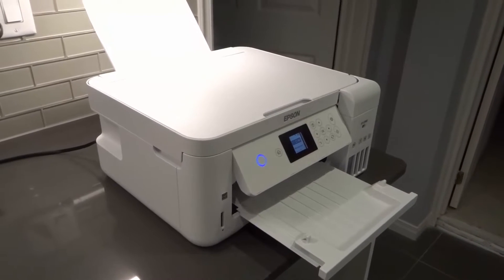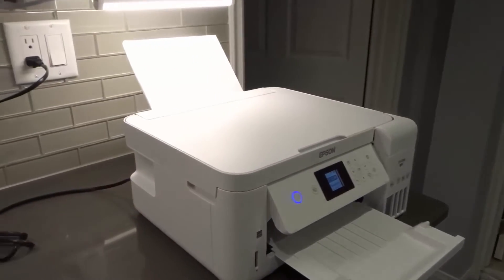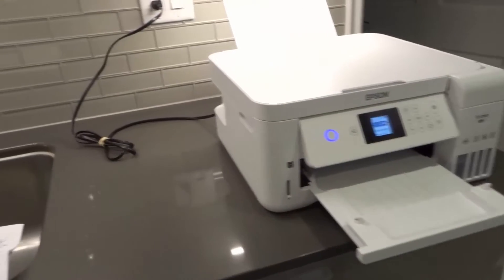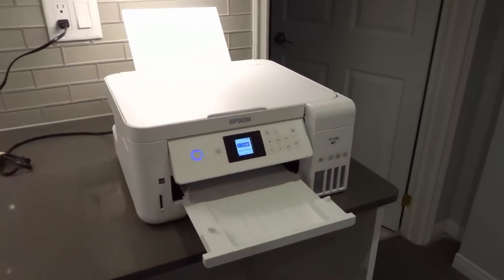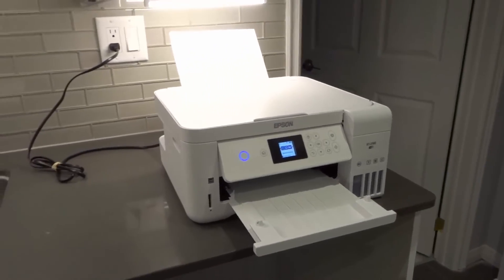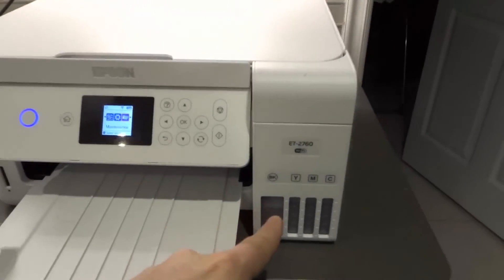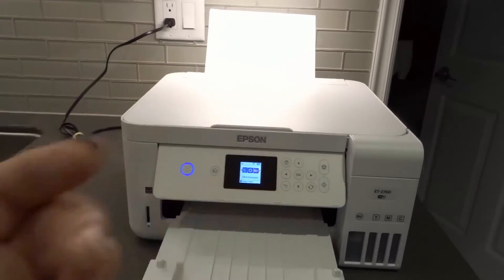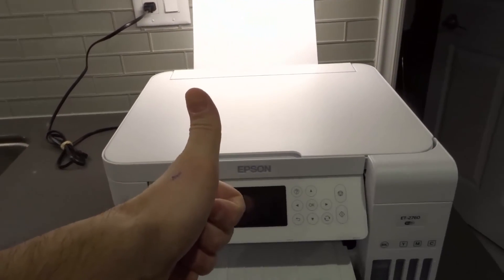Epson ET-2760 Not Printing Black Ink-How To Fix It-Easy Tutorial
In this video, I talk to you about an Epson ET-2760 wireless all in one printer that is not printing in black ink. I will be going over how to fix it easily with a few simple solutions that you can try out on your own printer. Most of the things that you will be printing involve at least some black ink, so it is important that you get your printer up and running again, and hopefully one of these solutions ends up working for you so that you can fix your own Epson printer.